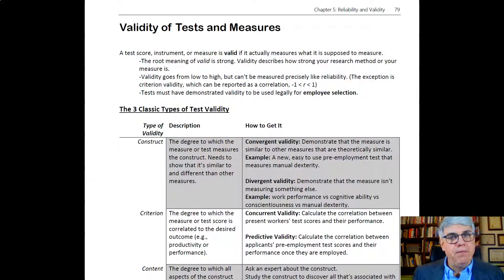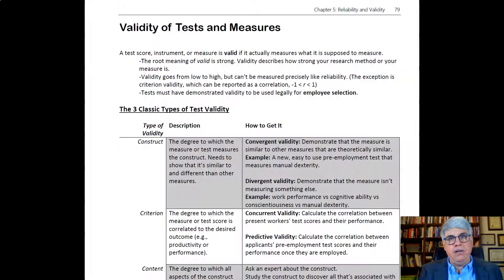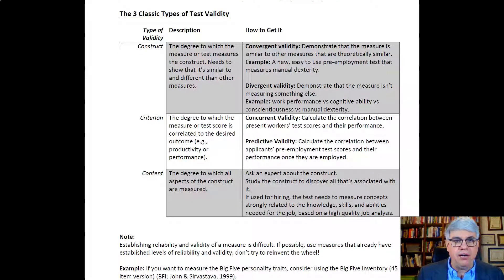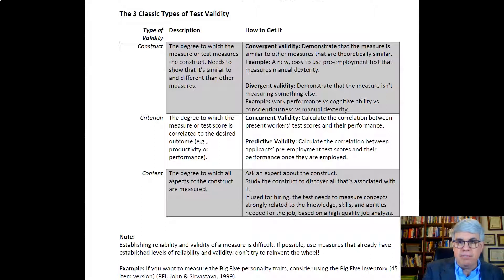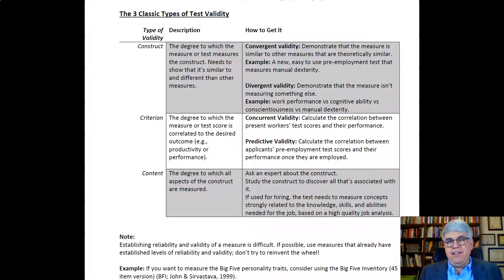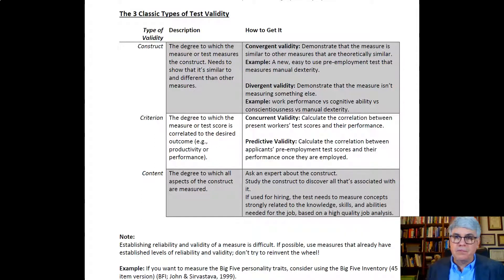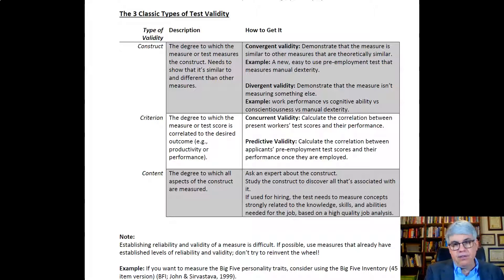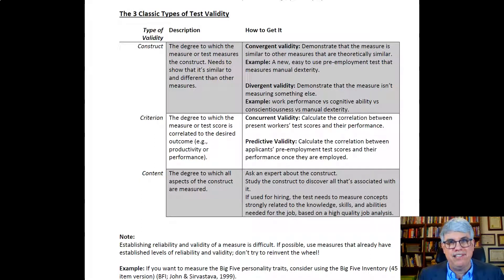Validity of Tests and Measures: Construct, Criterion, and Content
A brief overview of the validity of pre-employment tests and measures used in organizational psychology.